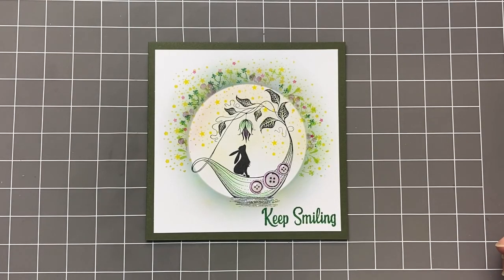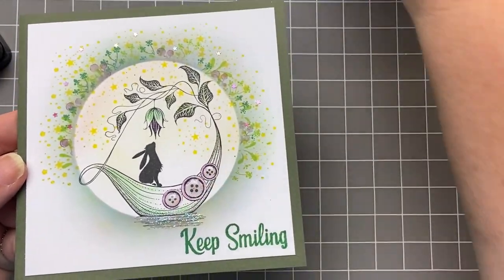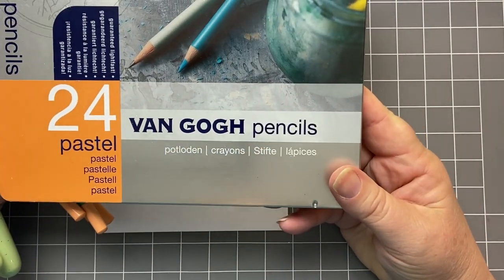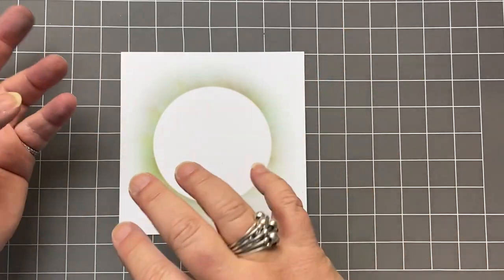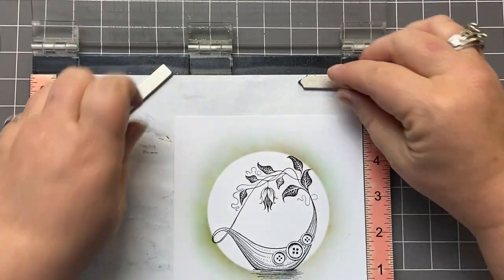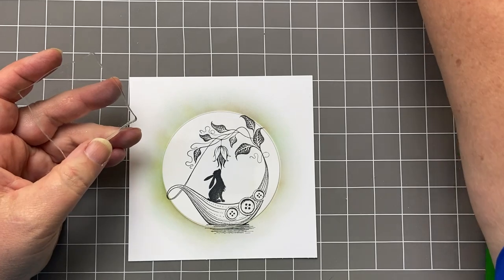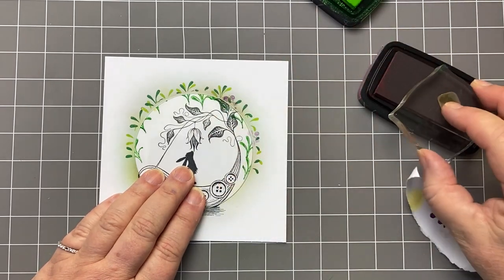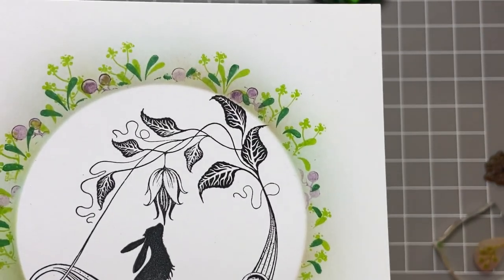Pipin Smiles by Karen Telfer - A Lavinia Stamps Tutorial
Pipin Smiles by Karen Telfer

If you would like more information on how to make this beautiful card, head over to our where you’ll find links to all the products featured, plus more exciting video tutorials.

I am super excited to be back into the swing of doing videos for you.  I will be here on the first and third Saturdays of each month.  I will also pop in and give you quick crafts videos now and again.
Here I am using the lovely Fantasia boat with Pipin and a collection of lovely foliage stamps. This card will lend itself to any occasion - I do hope you like it :)